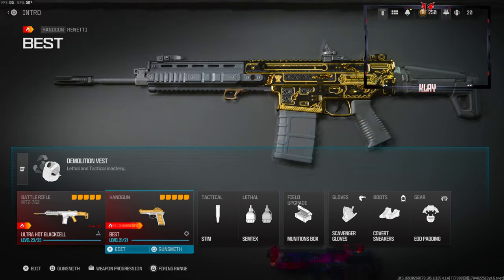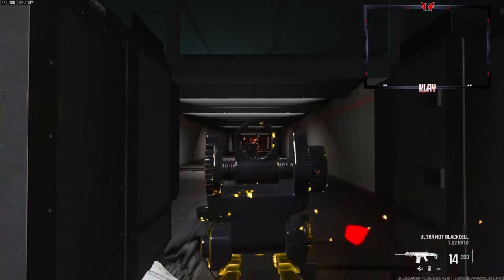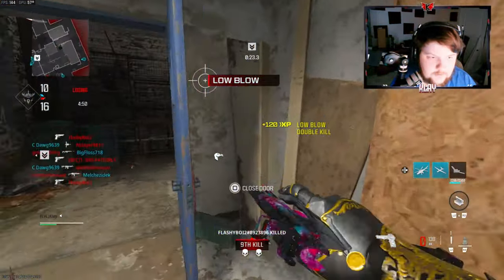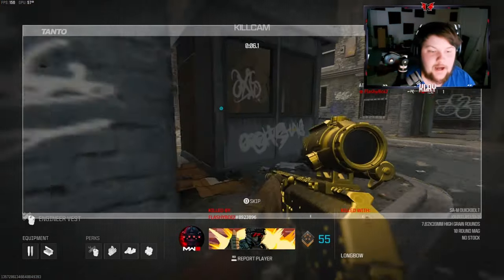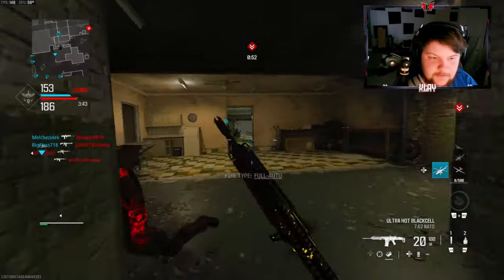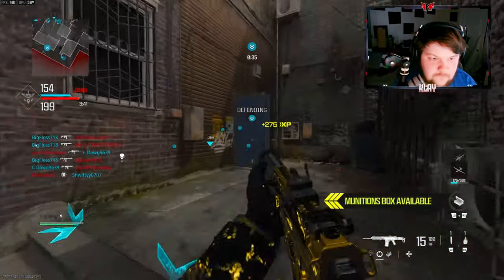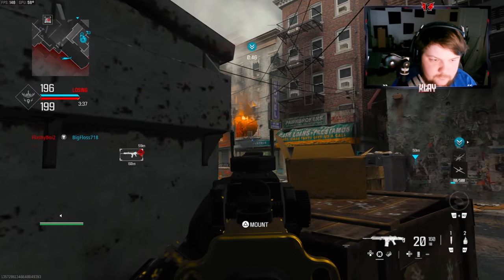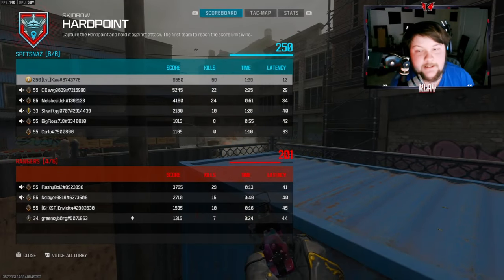NO RECOIL MTZ 762 Class is INSANE in MW3!🤯 (BEST MTZ 762 BUILD / LOADOUT)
2nd channel- @MoreKlay

3rd channel - @klayx2

4th channel - @CompetitiveKlay